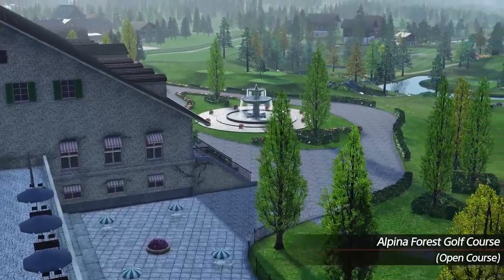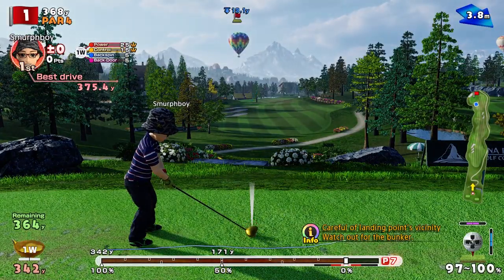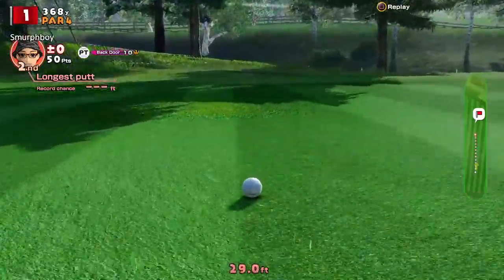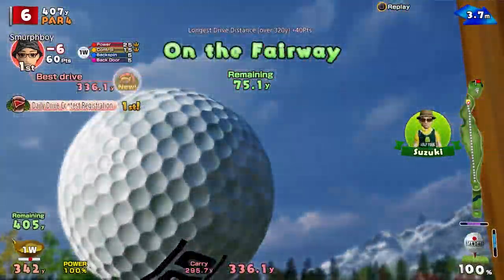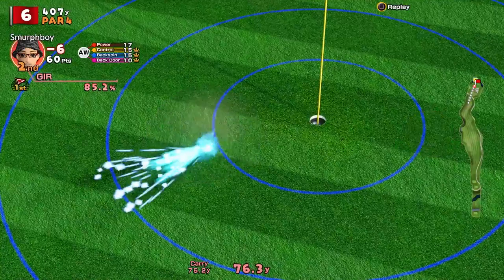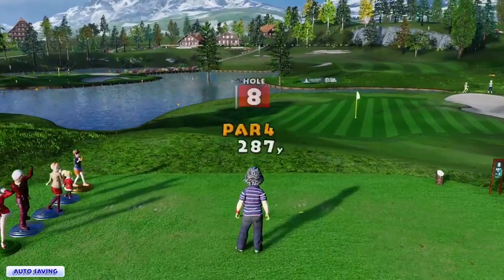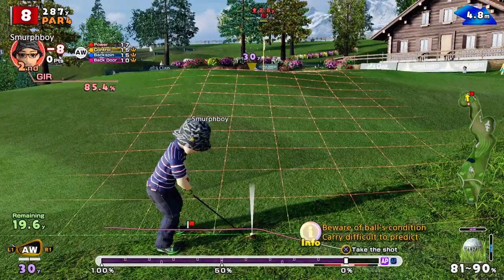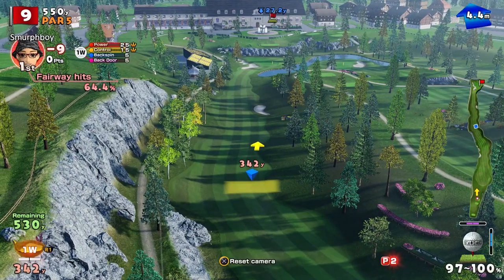Online Course - Alpina Forest (OUT) - Everybody's Golf (2017) PS4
Everybody's Golf online course action on PS4 on Alpina Forest (OUT)